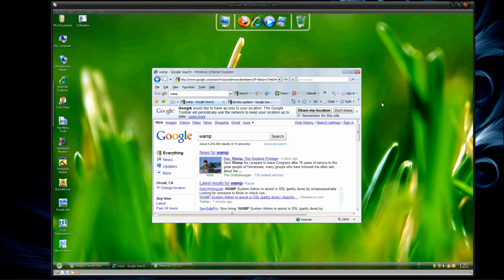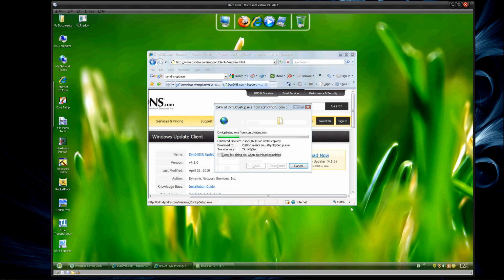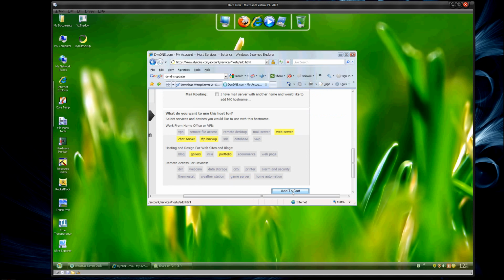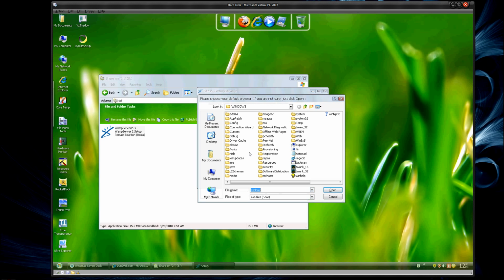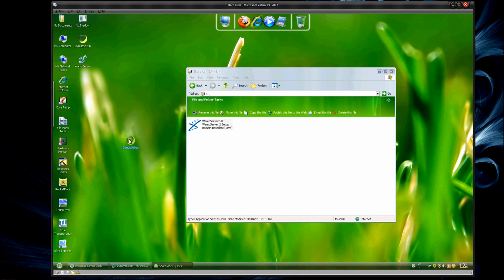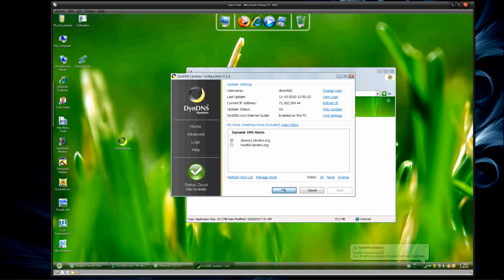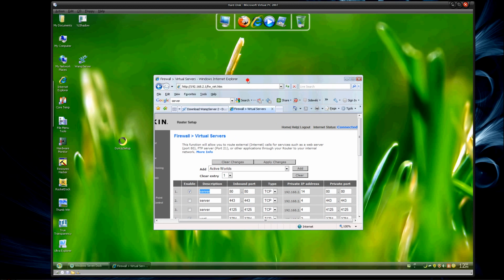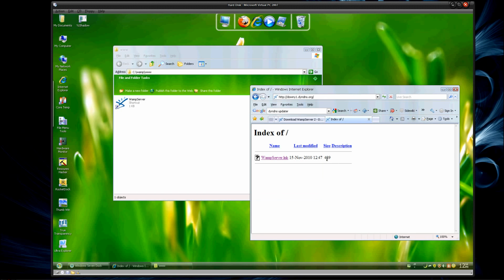Make a website with Wamp, Dyndns!!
If you have ever thought about how to host a website from your computer but could never figure out how, this video is for you!